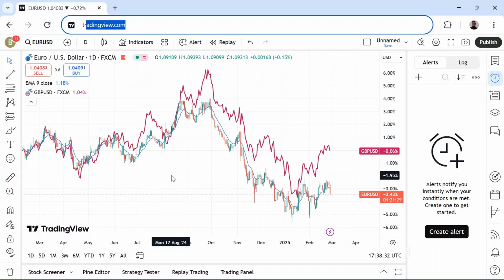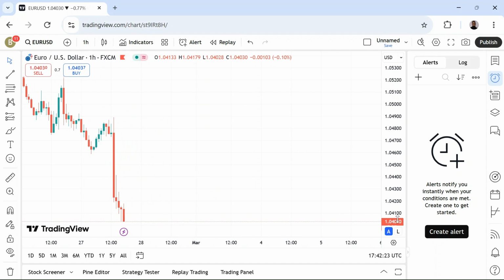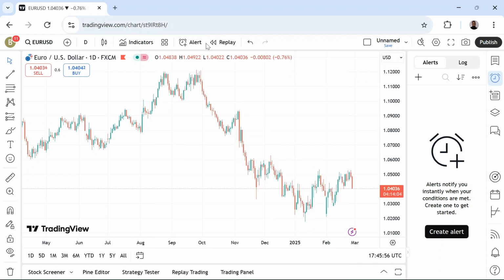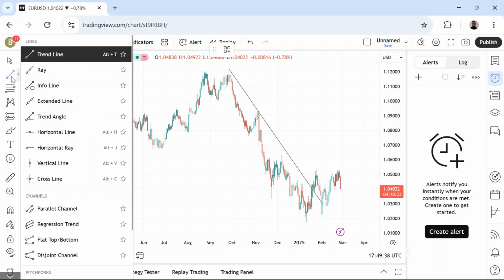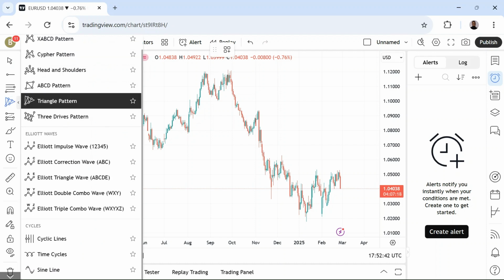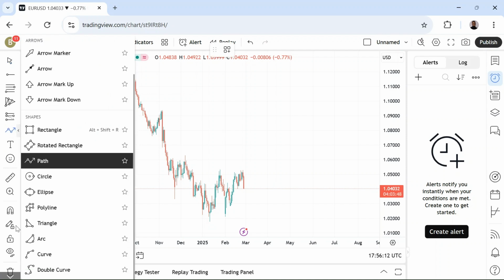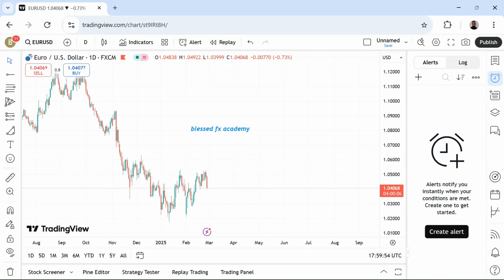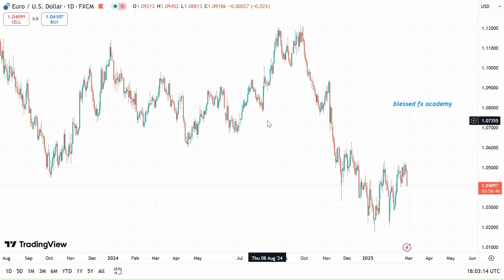Tradingview for PC (desktop and laptop) Full tutorial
This is a complete guide on how you can use the trading view website and app on your PC.

This is suitable for both forex and crypto traders. Whether you trade on currency pairs, commodities, or synthetic, you can use the tradingview for your analysis.

It makes it pretty simple and easier.

I recommend 2 brokers you can choose and they have lots of benefits as you can see in the link below: (there is a video guide in the link on how to use them)